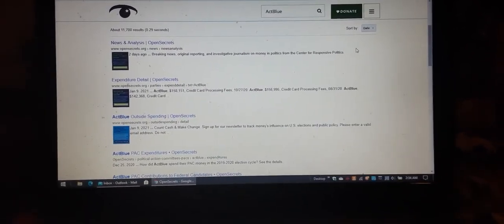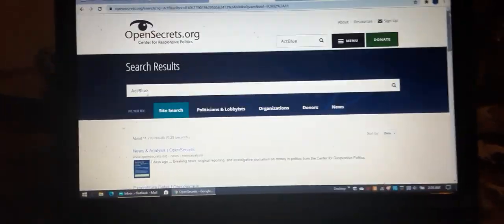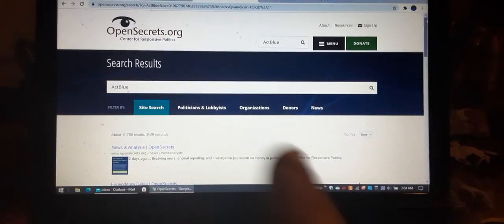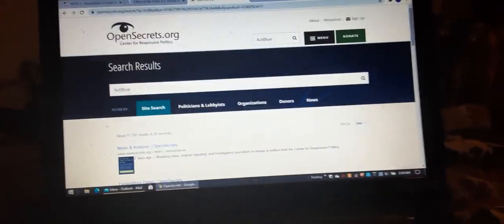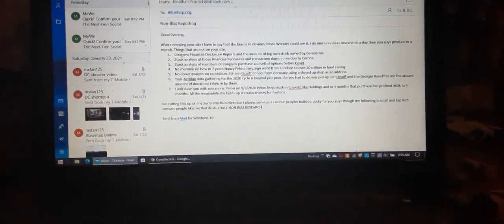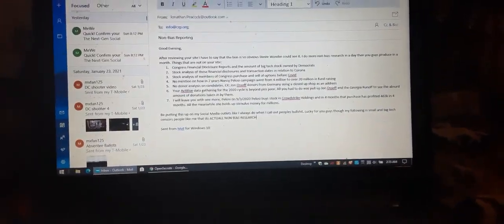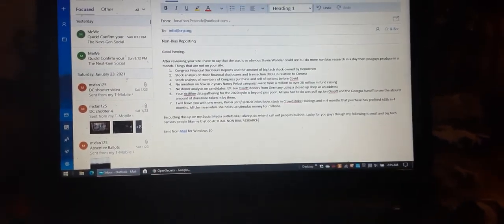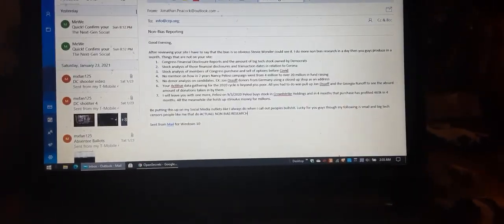Center for Responsive Politics is a joke of a non-bias research site.